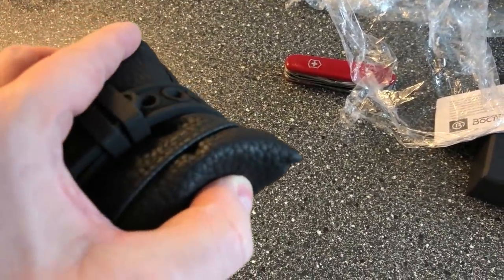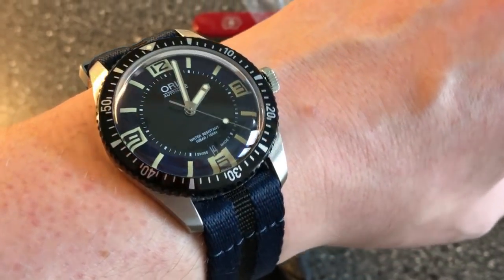Unboxing A Cool Russian Dive Watch Vostok Amphibian SE020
I got a new cool Vostok Amphibian SE020 which I unbox in this video.